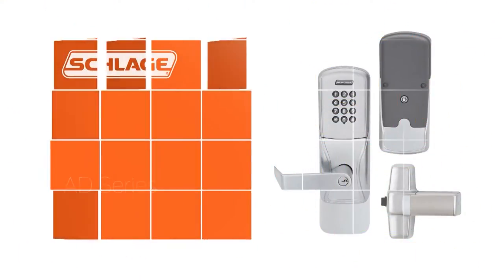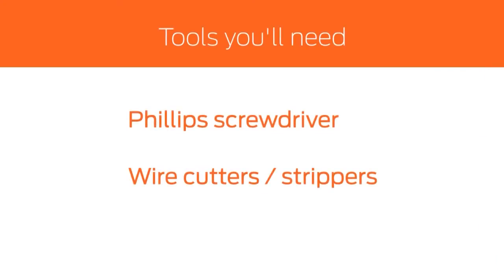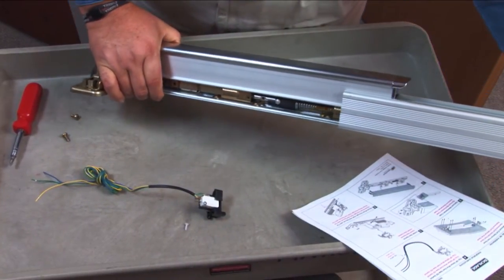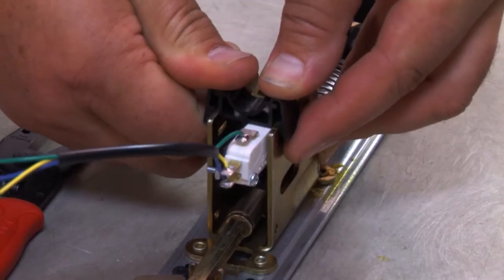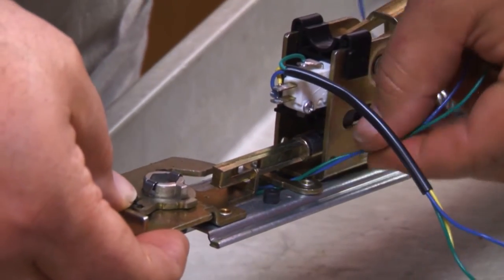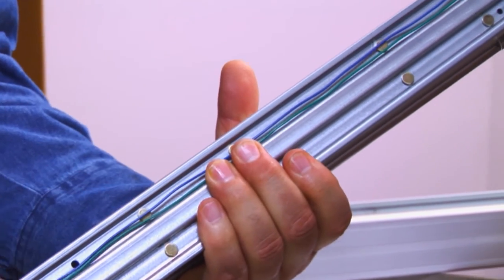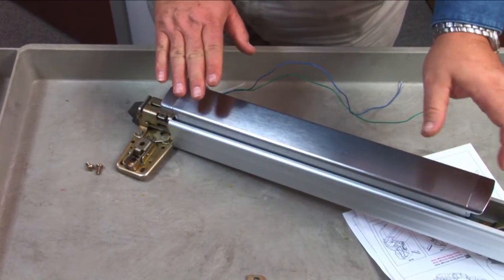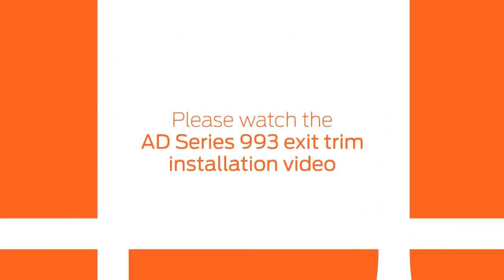AD-Series How to Retrofit Low Current RX Switch on 993 Exit Trim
This video highlights how to retrofit a Von Duprin 98/99 Exit Device with a RX/LC switch for AD-300 and AD-400 applications.